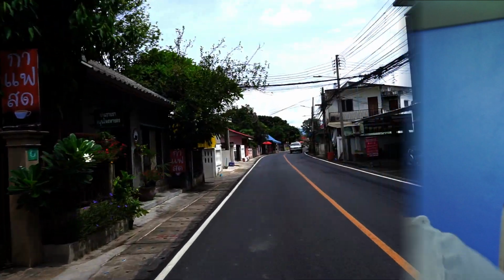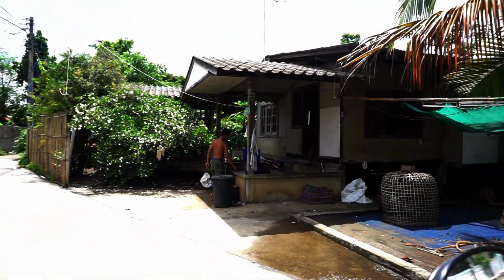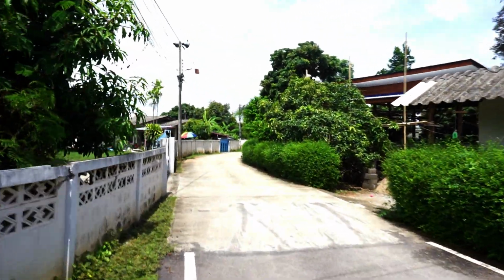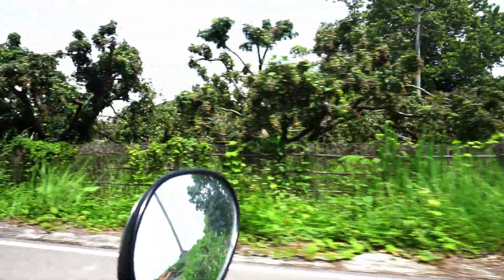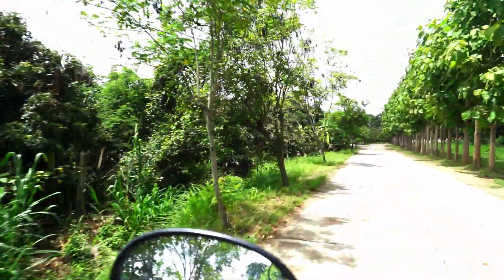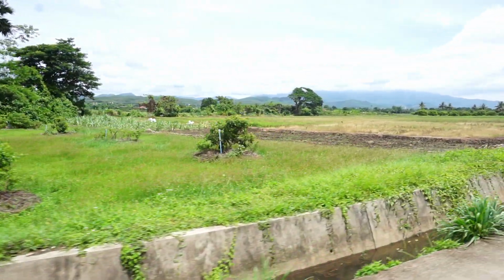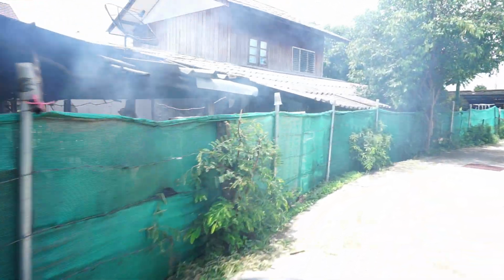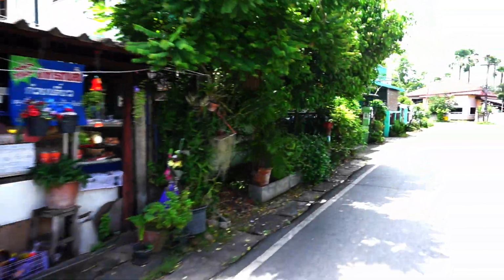Un Seen Thailand , A motorbike ride into the village ... Things tourists never see ...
I take you on a ride through my village in Hang Dong . You see things that the tourists will never see . The homes of thai people and the rice fields they work See how the native thai people live and co exist.